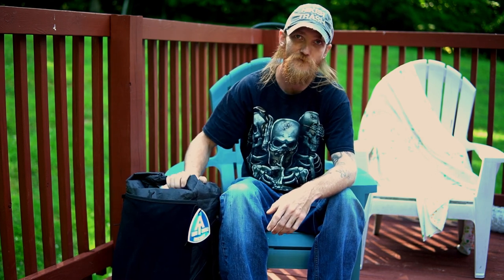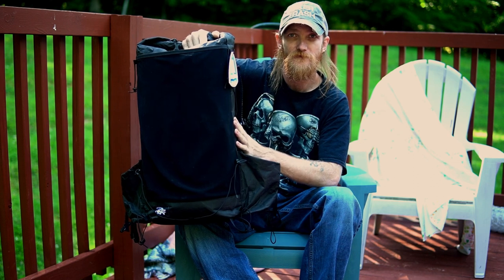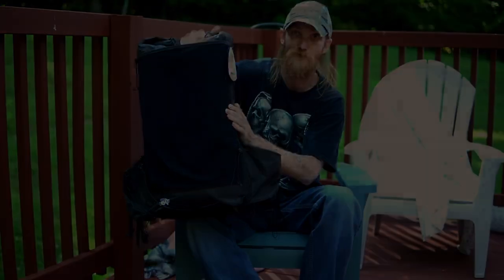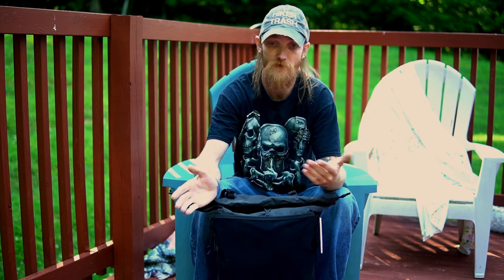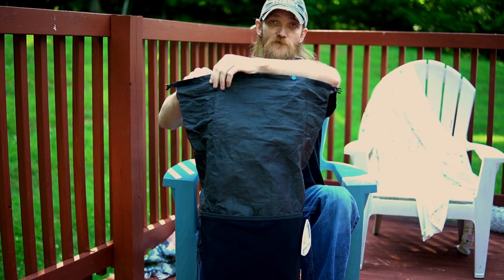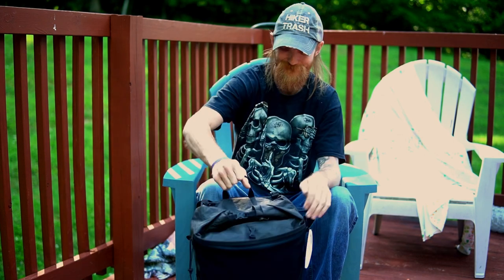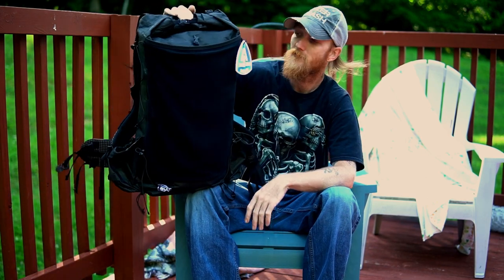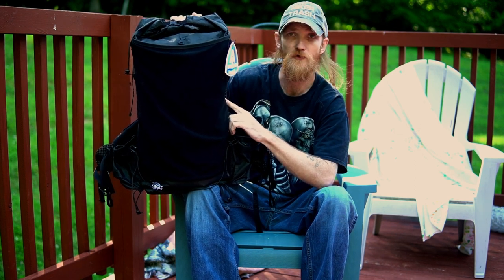LiteAF Curve 46 Full Suspension | Ultra 200 Fabric | this might be a game changer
to set up trail magic or to send a box